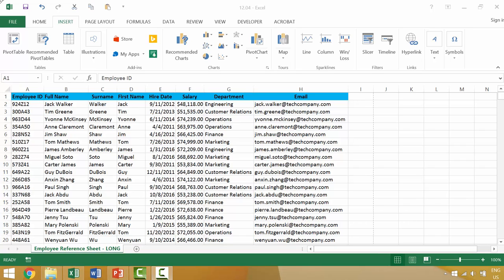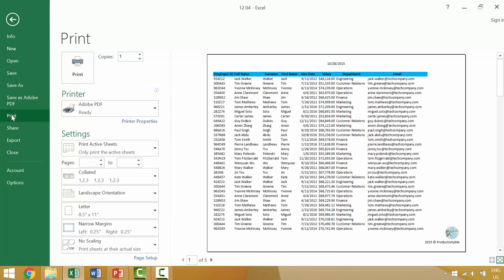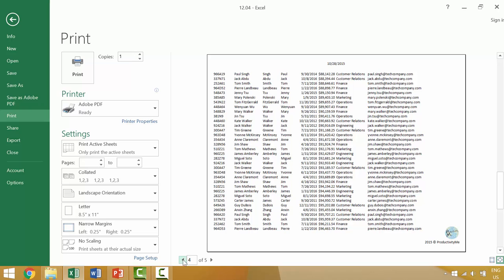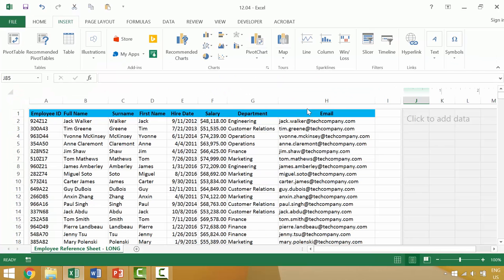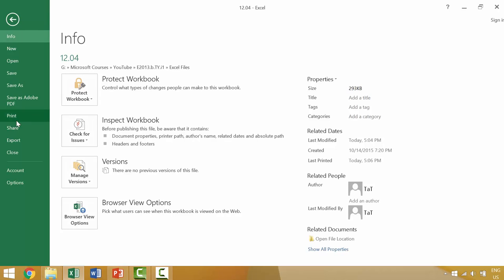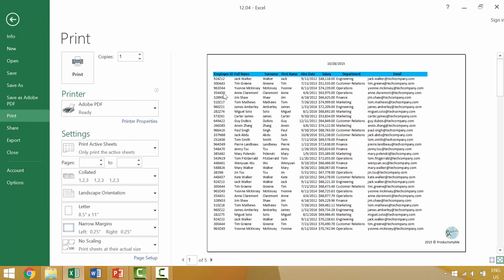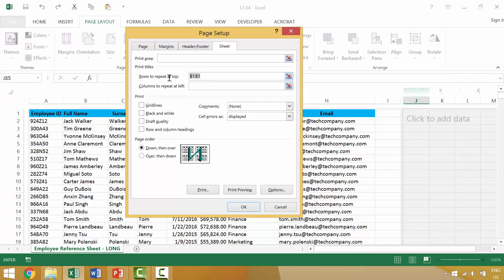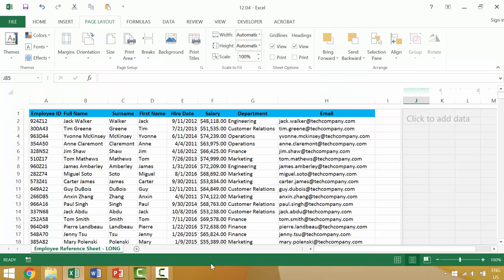Excel 2013 Tutorial for Beginners #86: Using Print Titles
In this Excel tutorial we’ll discuss how to use Print Titles in a Microsoft Excel worksheet.

Cheers,

Tolan